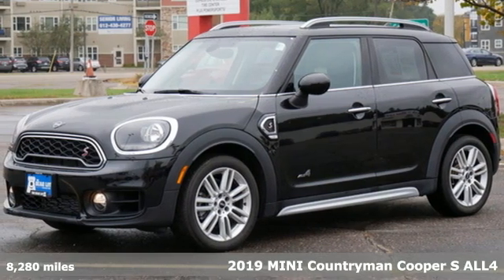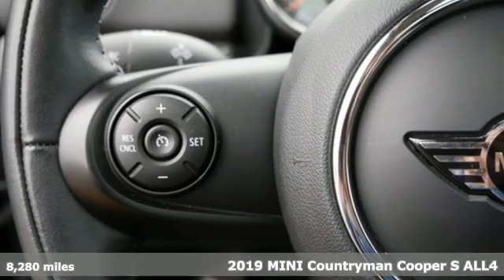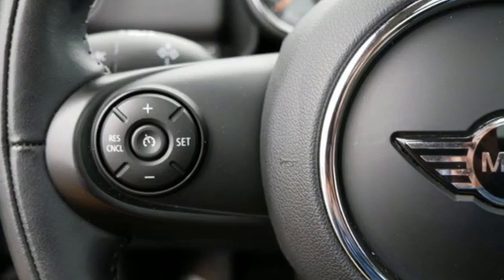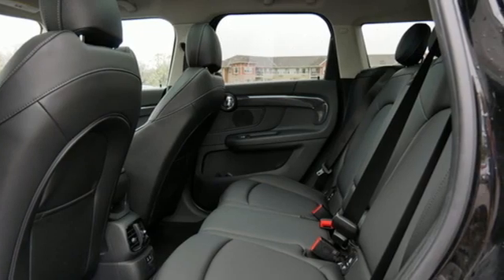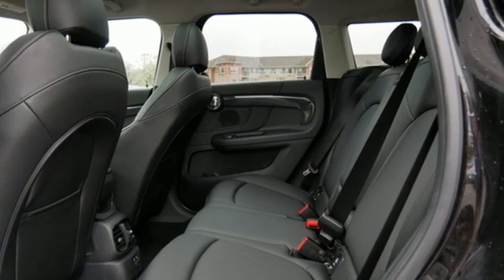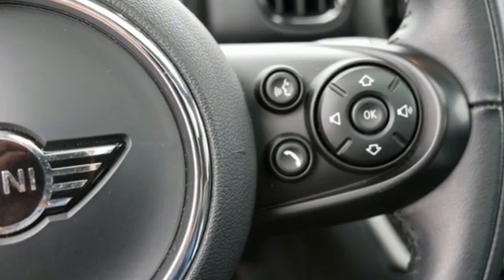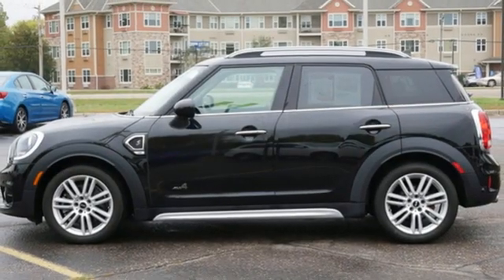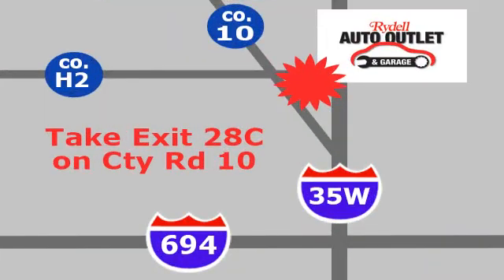2019 MINI Countryman Minneapolis MN St-Paul, MN MV1289S - SOLD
Year: 2019
Make: MINI
Model: Countryman
Trim: Cooper S ALL4
Engine: 122 L 4 Cylinder Engine Cyl.
Transmission: Automatic
Color: Midnight Black Metallic
Interior: Carbon Black
Mileage: 8280
Stock #: MV1289S
VIN: WMZYT5C56K3G90579
Balance of factory warranty still applies. All wheel drive. Heated leather, pano sunroof, automatic transmission and lots more. One owner, accident and damage free CARFAX report.

Address:
2375 County Road 10